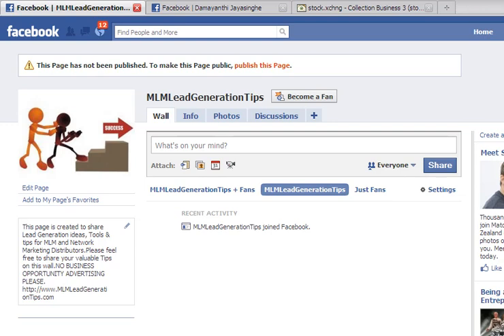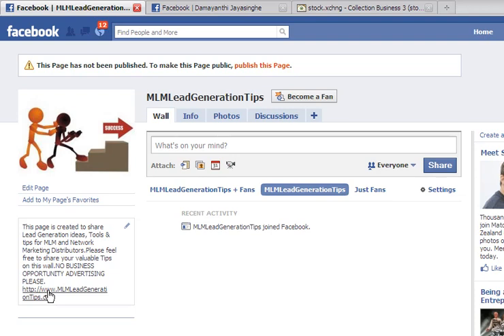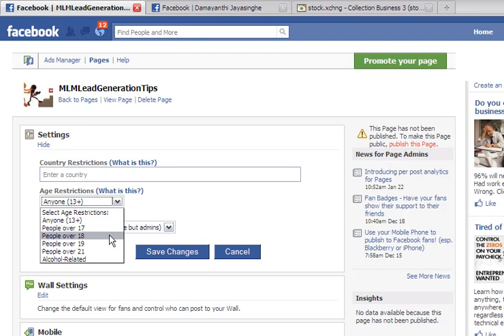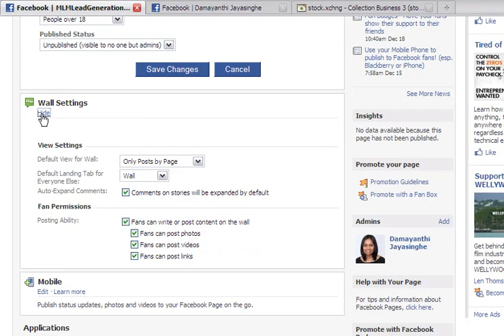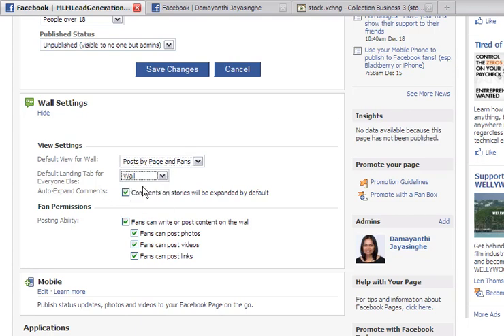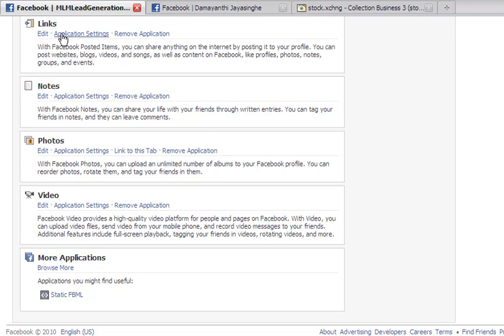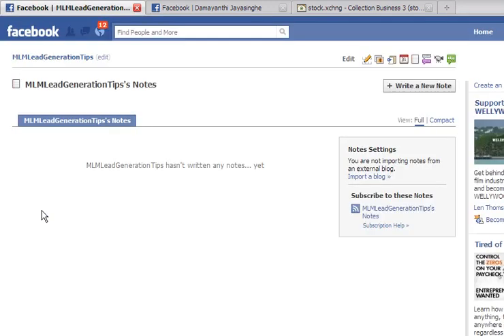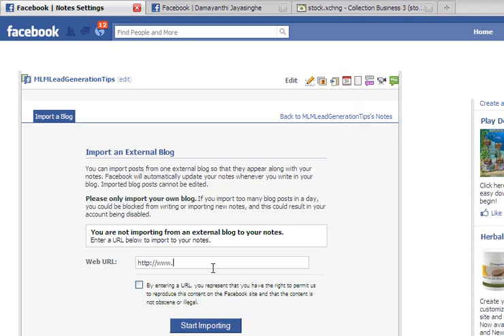How To Create a Facebook Fan Page Part 3 [Import Your Blog To Your FB Page]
This is the Part 3 of the series of How to Create a Facebook Fan Page.
If you are using Facebook to build your business I highly recommend that you get yourself a Facebook Fan Page. I like to call them Facebook Business page.
I this series of training I am going to take you by hand to create your own Facebook Fan Page. There will be many parts to this training and I have no idea how many videos I will need to complete this project.
I have done this training tutorials in a way that you can either do one bit at a time or you can do the whole project in one go.
Choice is yours my friend...

Yours in Social Media Marketing
Damayanthi Jayasinghe